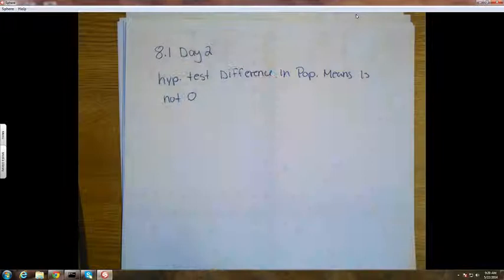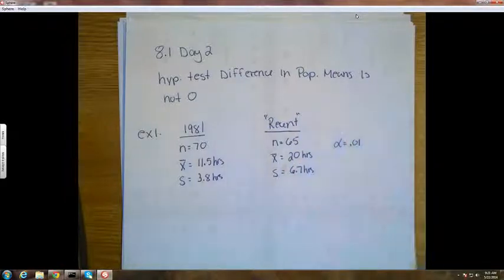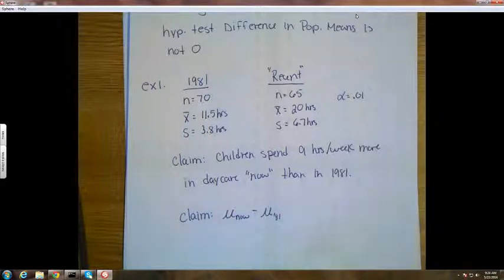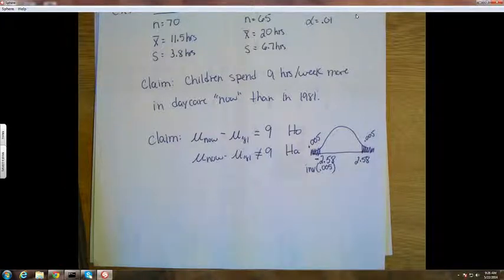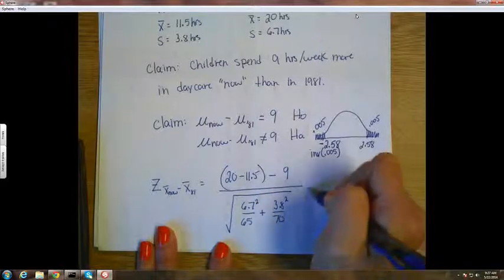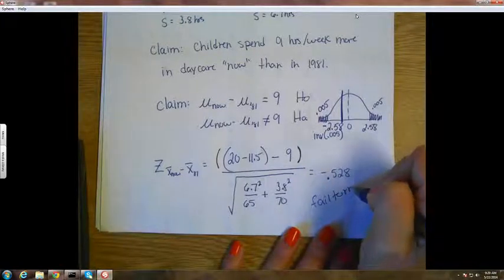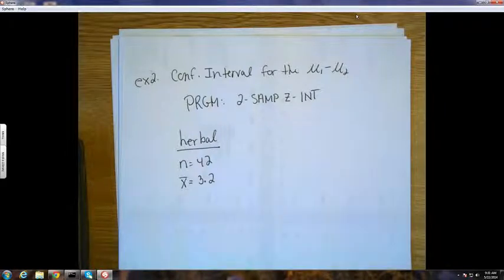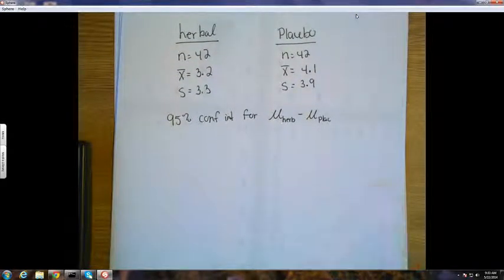S 8 1 day 2 1